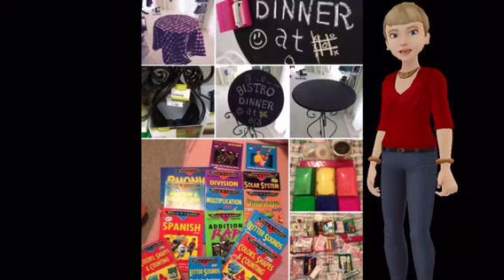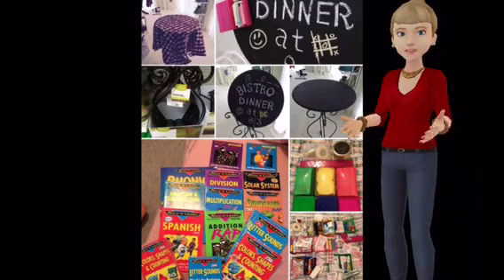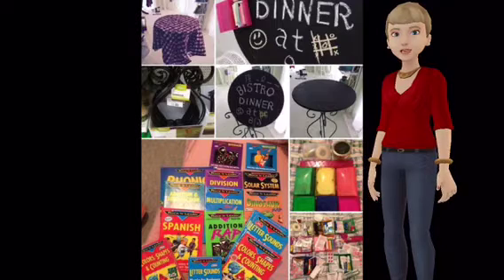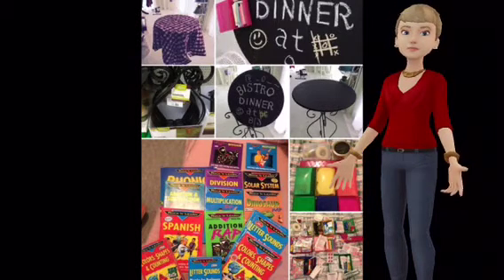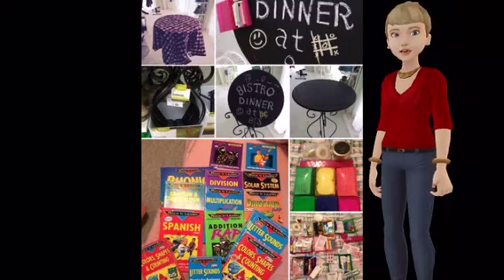Camping With Mandy Tips: Traveling with Kids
This episode covers several fun and educational ideas for traveling with kids.
For more tips check out the photo album Glamping with Kids on our Facebook